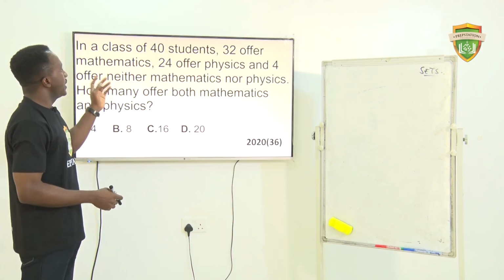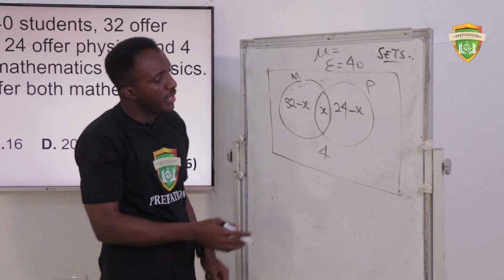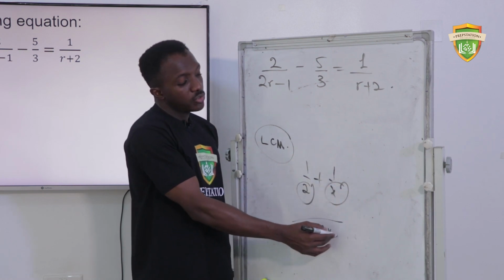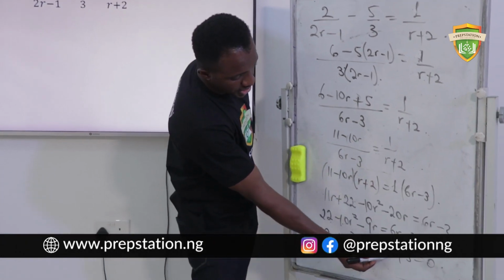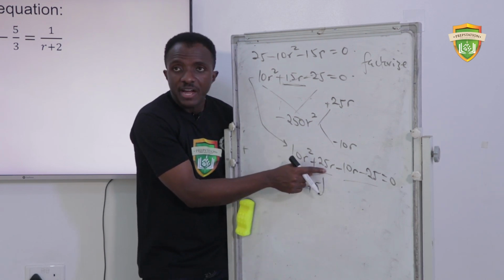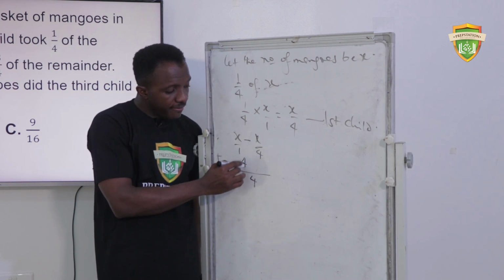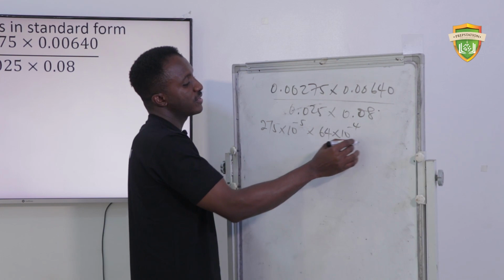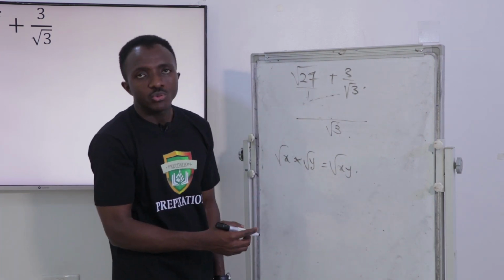Mathematics: 2023 JAMB/ UTME Tutorials (Episode 4 of 9) Teaches how to answer past and new questions